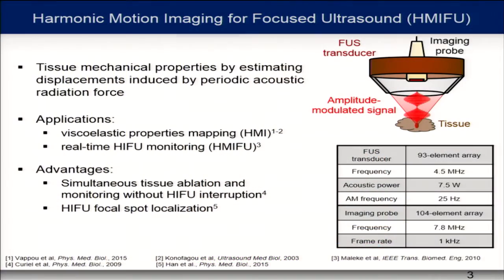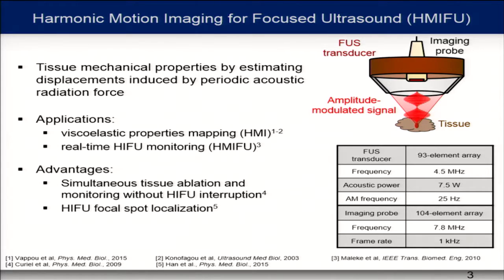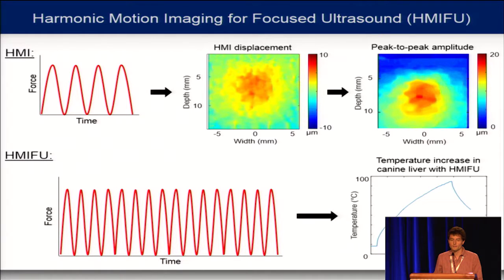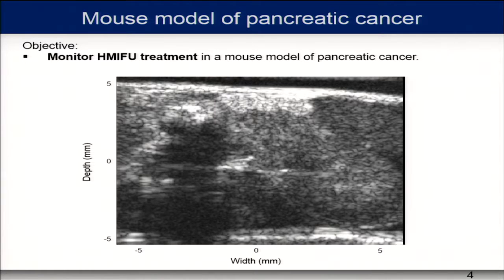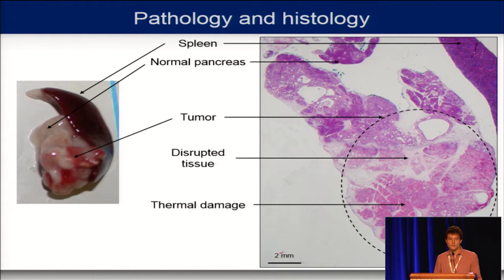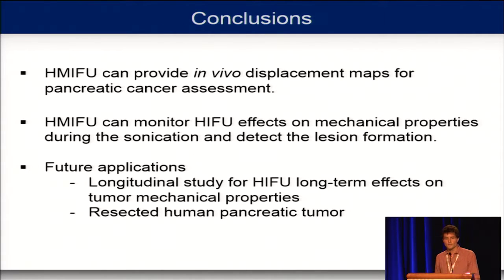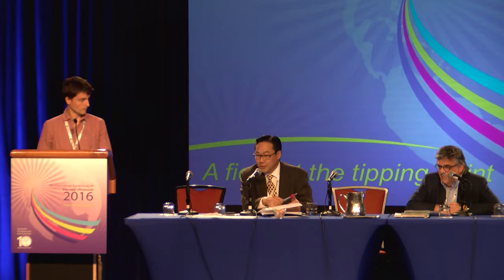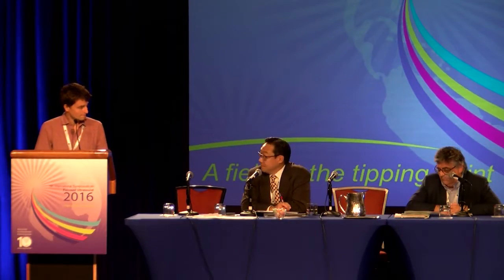Payen - Pancreatic tumor monitoring and treatment using HMIFU in a transgenic mouse model (2016)